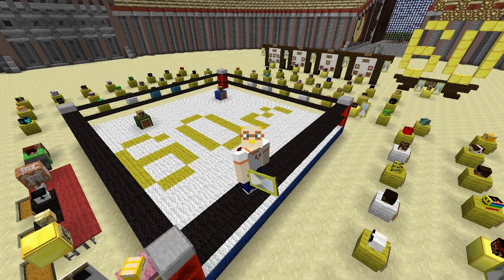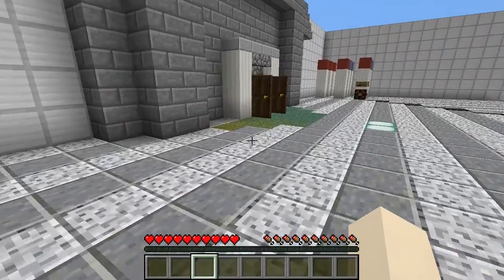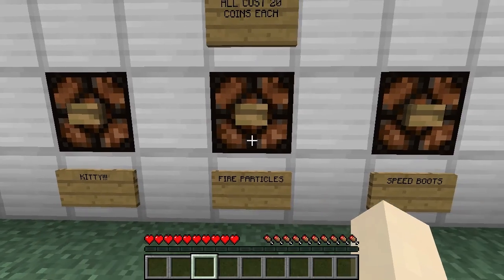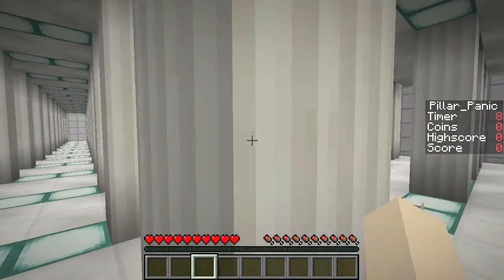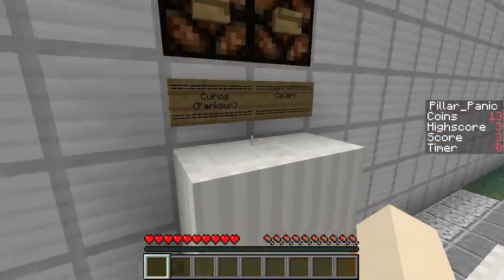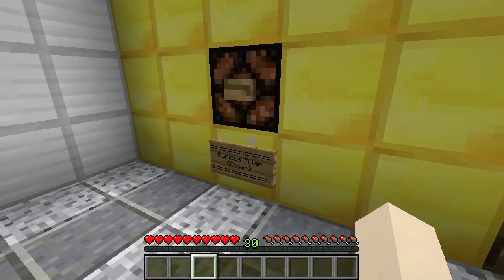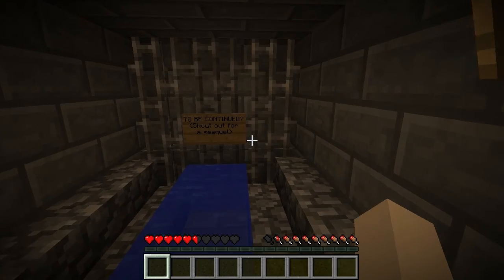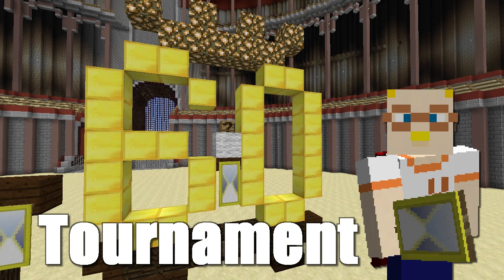Week 4 Entries 39-42: Cloud Wolf (Minecraft 60 Minute Maps Tournament)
The first ever Minecraft 60 Minute Map Tournament!  Combatants face off in the ultimate challenge; create a custom map for Minecraft in only 60 minutes, based on a random theme!!

Tournament Guidelines
Build a custom map for Minecraft, in only 60 Minutes, using a specified map type and random keywords.
Upload your map and provide the link in a YouTube comment within the submission window to qualify.
Feel free to livestream or post videos of your map creation process, but this is not required.
Use any tool(s) or gamemode you need.

All participants will be awarded points weekly.
A weekly champion will be chosen.
At the end of the four week period, an overall Tournament Champion will also be crowned.

WEEK 1
Map Type: Adventure
Theme Words: Pushing the Limits, Pizza, Clue
Winner: Dragnoz

WEEK 2
Map Type: Puzzle or Mini-Game
Theme Words: Nostalgia, Community
Winner: UnlikelyWaffle

WEEK 3
Map Type: PvP, Survival, or Parkour
Theme Words: Robot
Winner: Momlob

WEEK 4
Map Type: Wildcard (Any)
Theme Words: Pillar, Curious
Winner: TBA

Tournament Champion Announcement: TBA

This series was inspired by CDFDMAN and Recabilly

Collosseum build by Preloom, with modifications by rsmalec